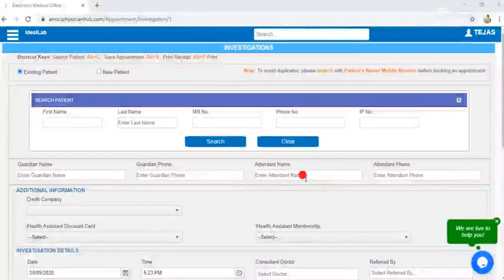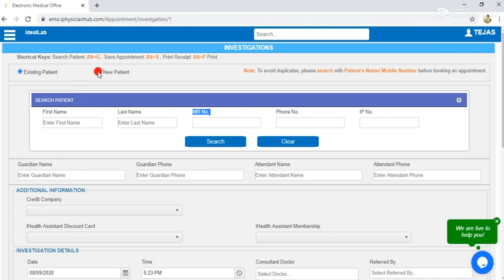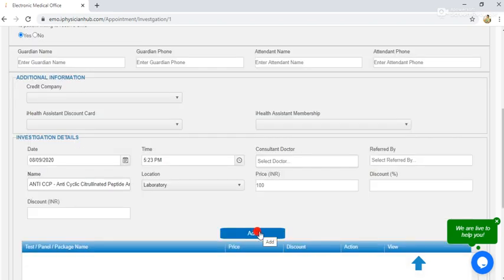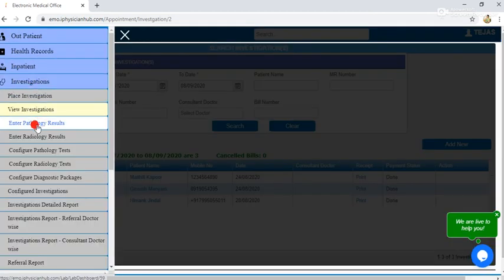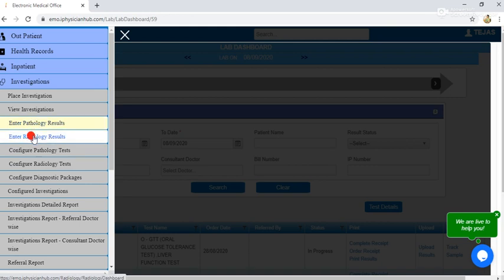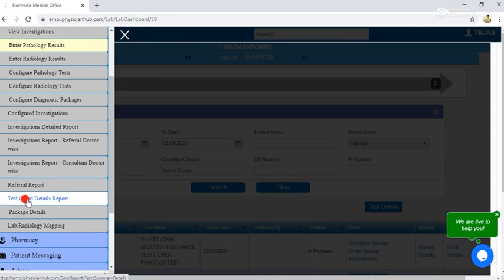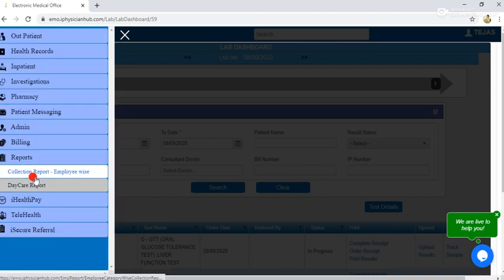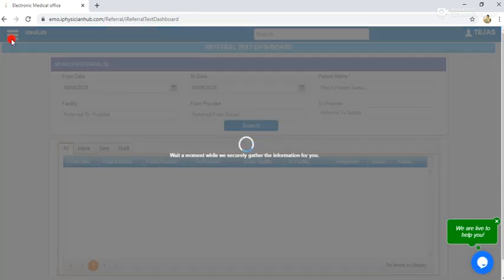EMO - iDiagnostic Live Demo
Live demo of EMO - iDiagnostic Software